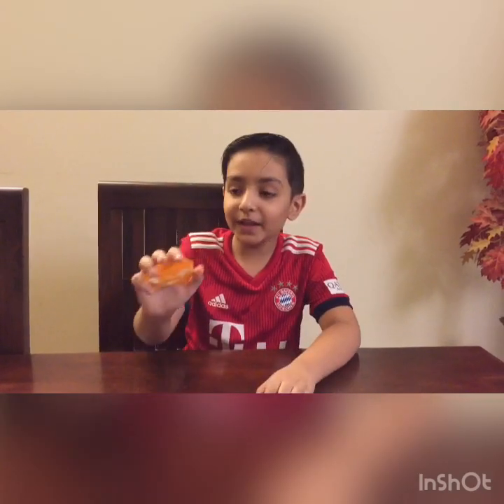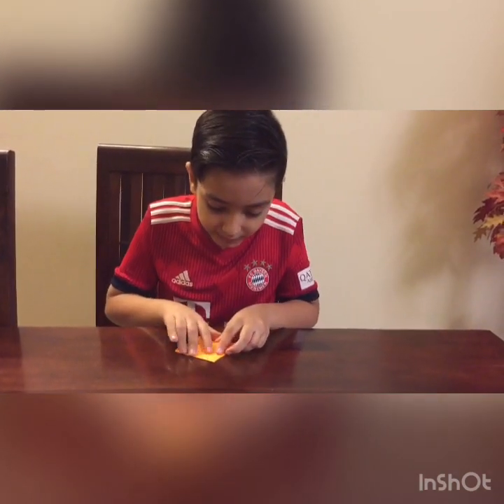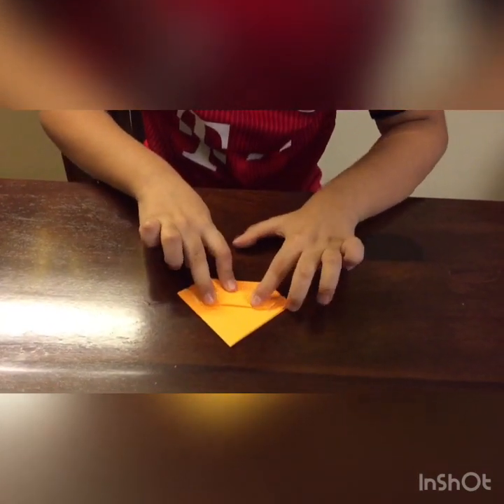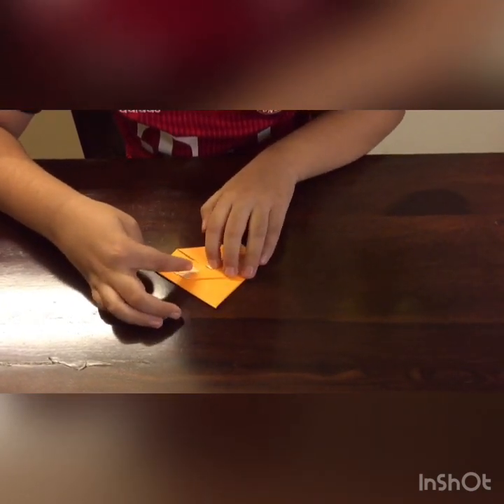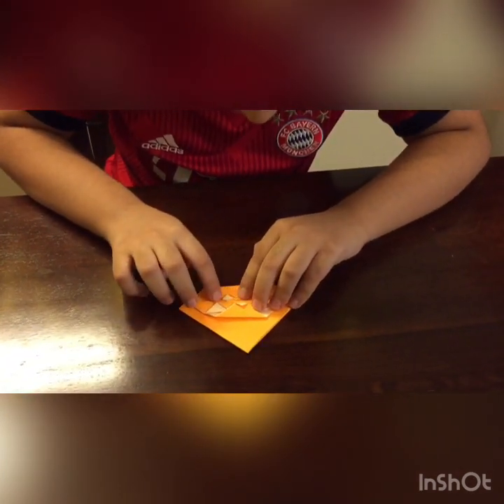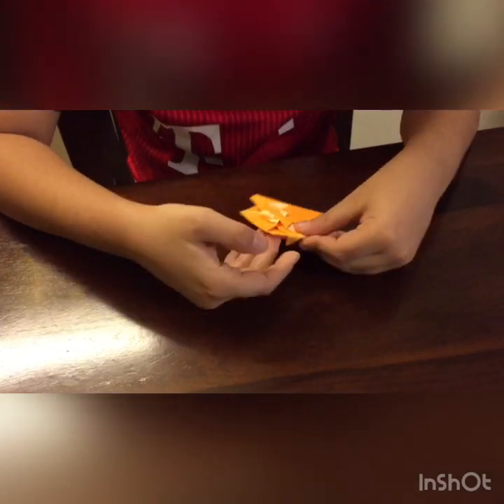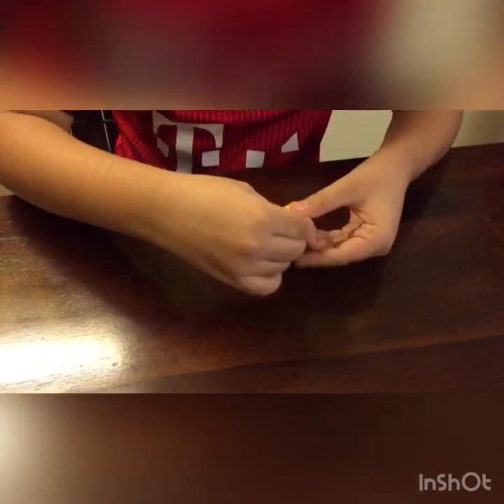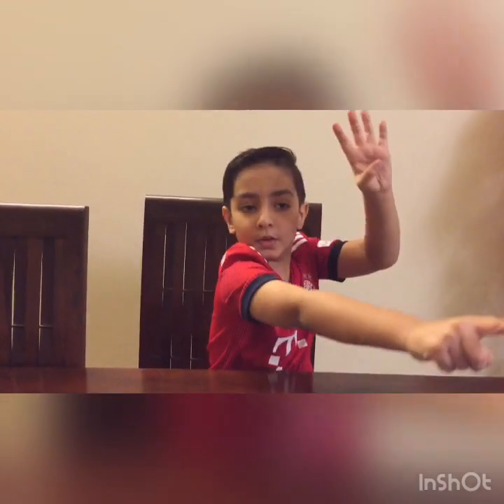ORIGAMI - Jack-O-Lantern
(Rather Simple) This is a slightly tricky model since this model includes estimating thirds.
It can be used as a flicker. Have fun folding!